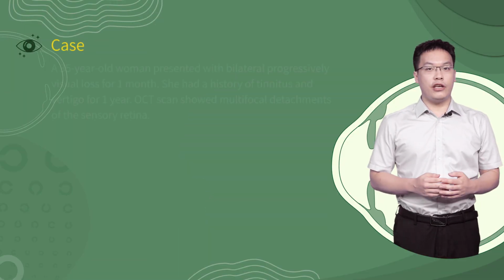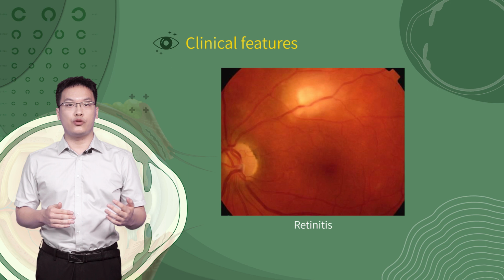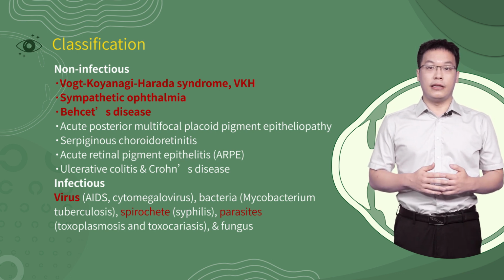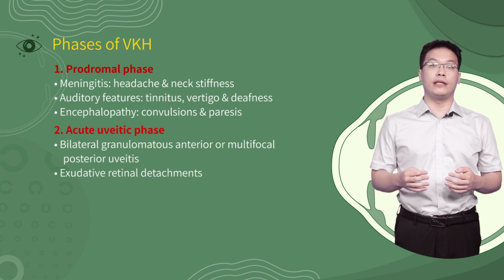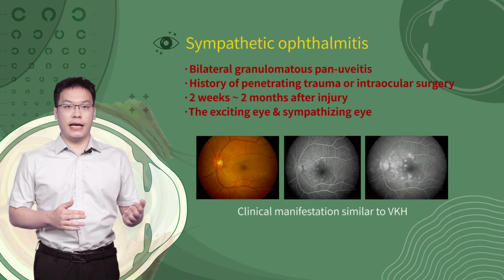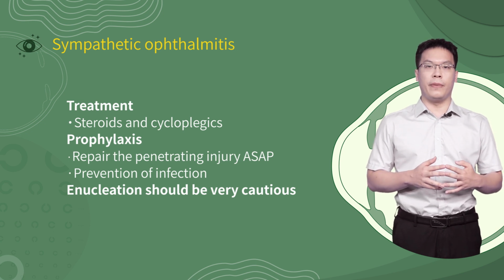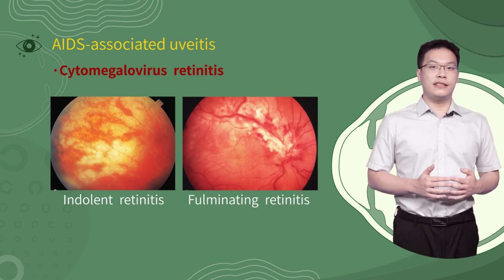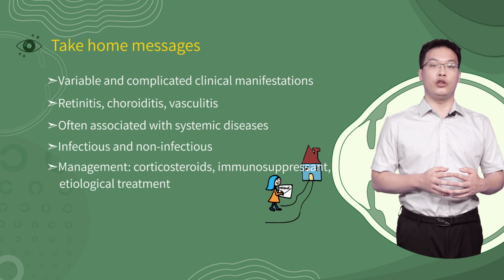7. Uveitis: 7.2 Posterior Uveitis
7. Uveitis: 7.2 Posterior Uveitis